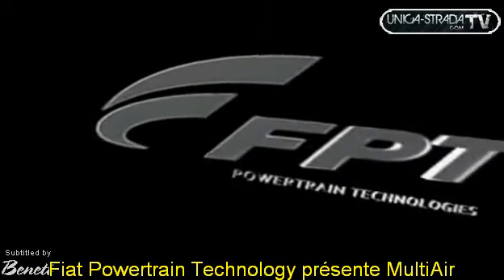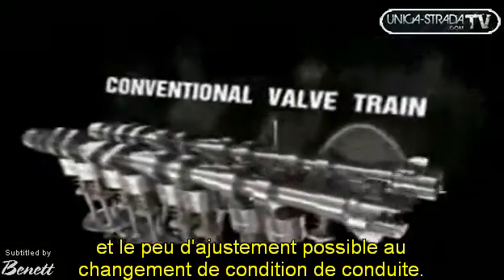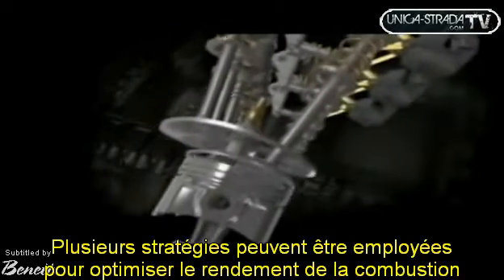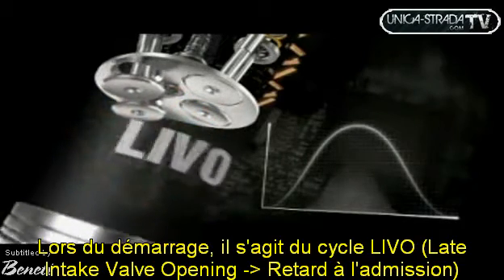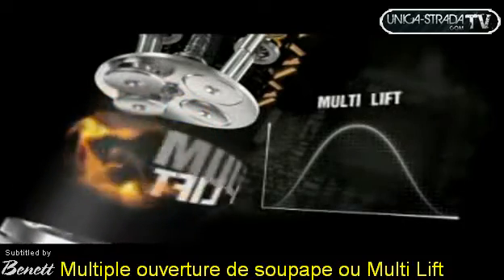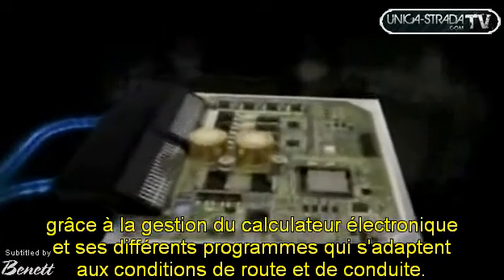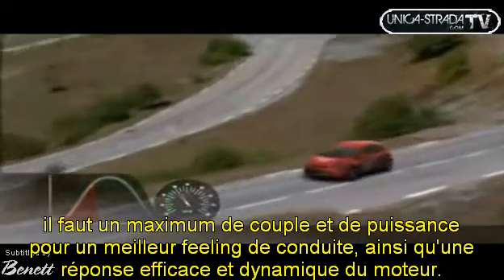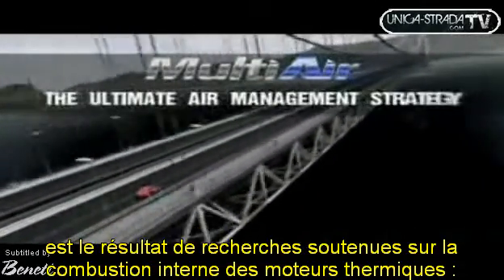Fiat Powertrain Technologies Multiair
Video décrivant le fonctionnement et les différents gain liés à la technologie "Multiair" de Fiat Powertrain technologies. Ce système à été présenté au journaliste lors du salon international de l'automobile de Genève 2009